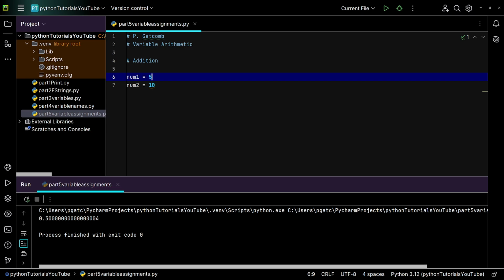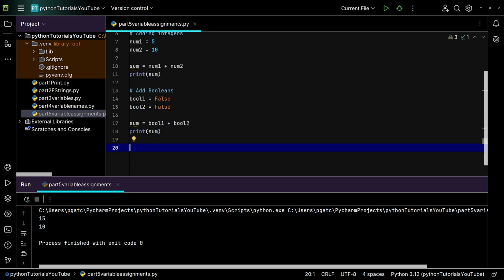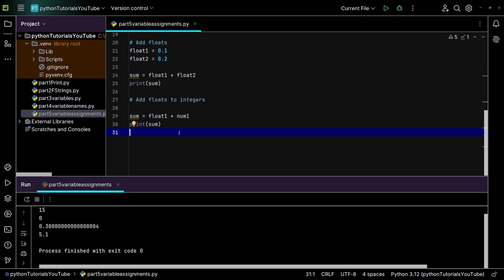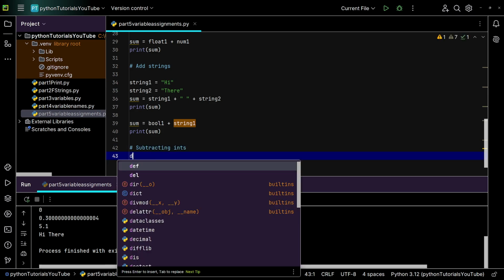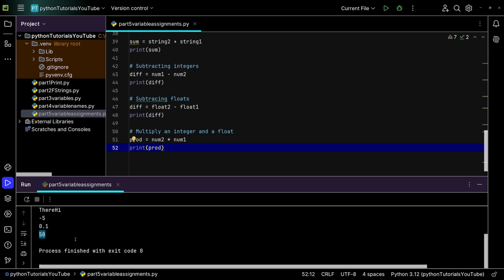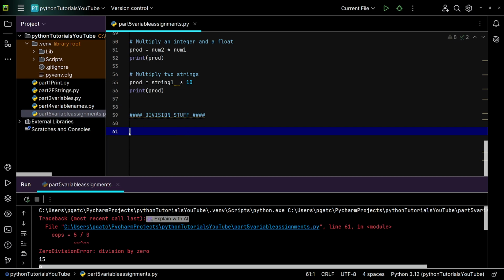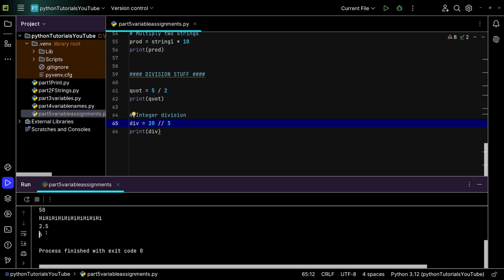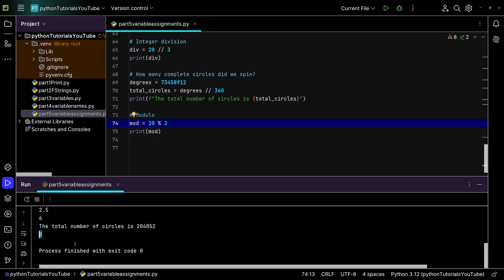Byte-Sized Python Tutorial Part 5: Variable Arithmetic and Assignment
In this video, we show you what you can and cannot do with variables and basic math with them.